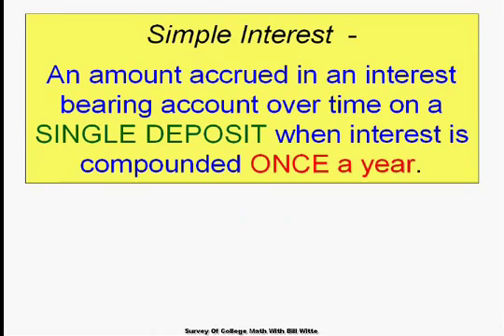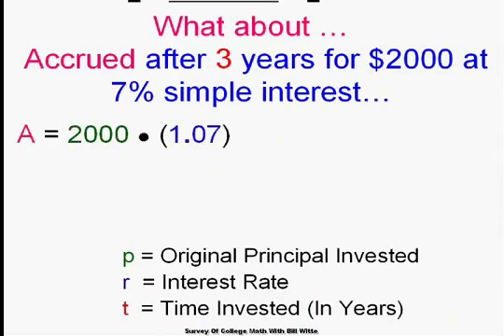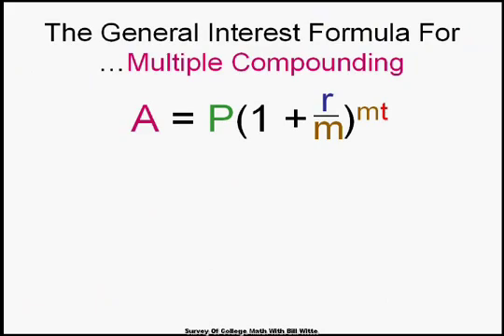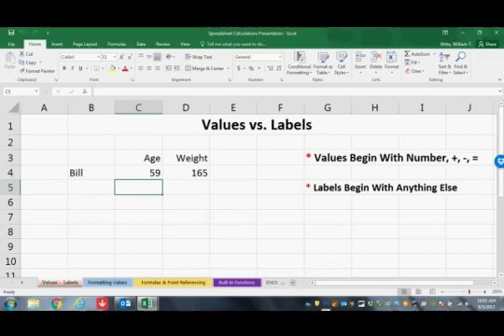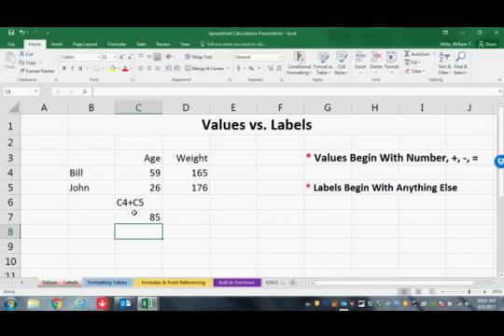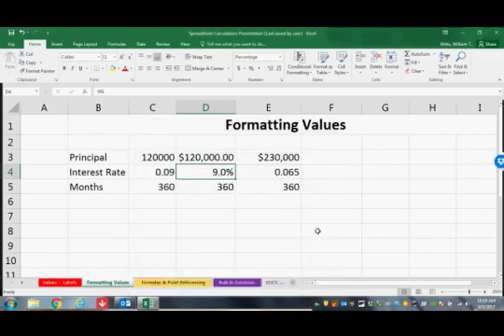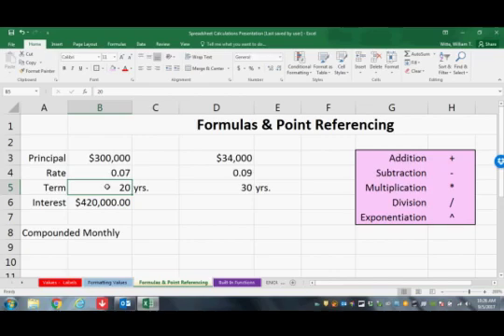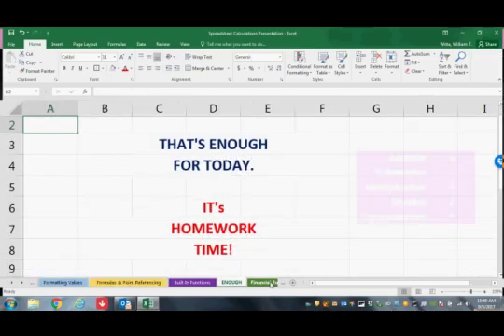Simple And Compound Interest And Spreadsheet Intro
This is a part of Bill Witte's Distance Learning "Survey Of College Math" Class at Montgomery College in Germantown Maryland.